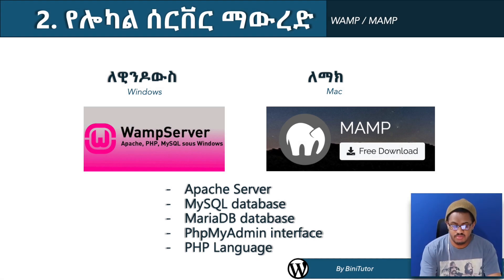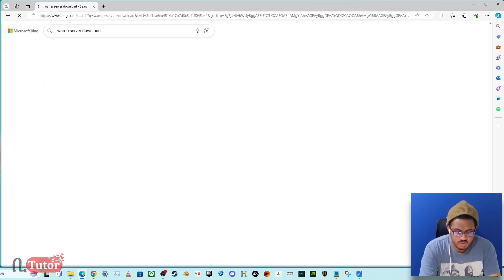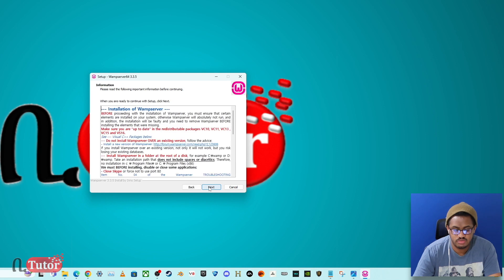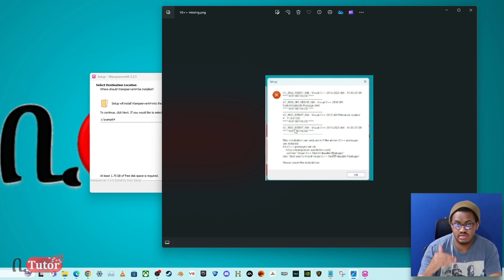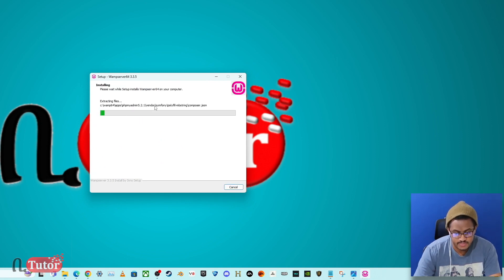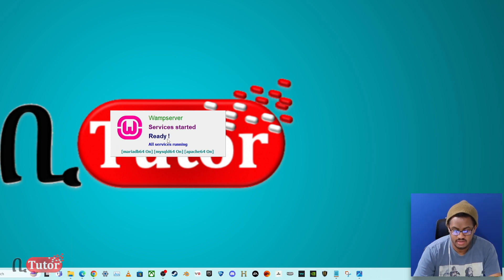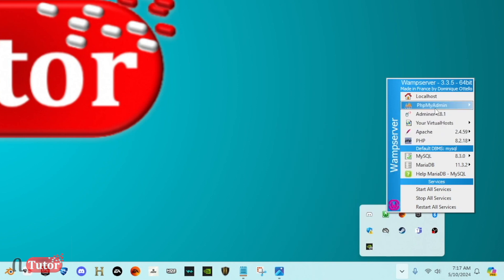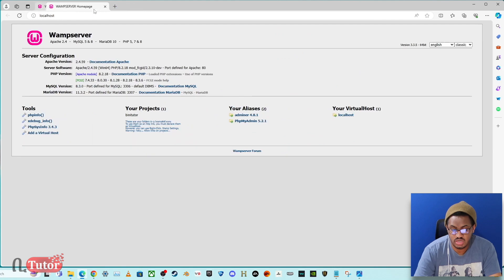Getting started with WordPress - part 2 - Wamp installation (Amharic Lang.)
WordPress is the simplest, most popular way to create your own website or blog. In fact, WordPress powers over 42.7% of all the websites on the Internet. More than one in four websites that you visit are likely powered by WordPress. Learn to build a quick Blog site using WordPress.

(Link for Advanced course coming soon)